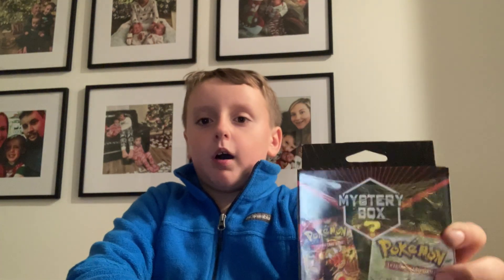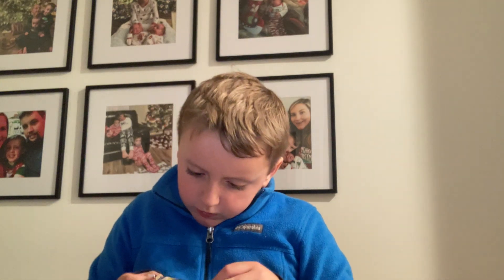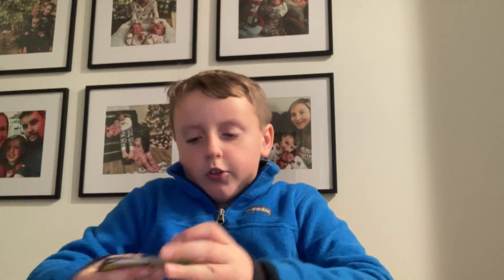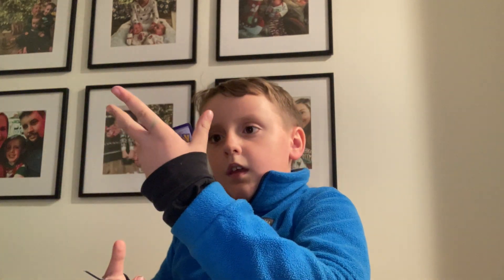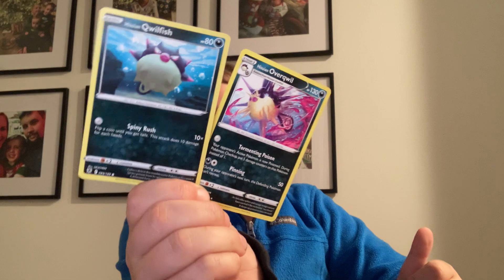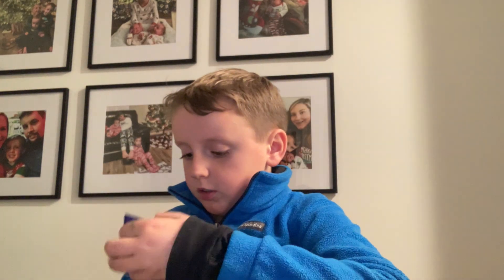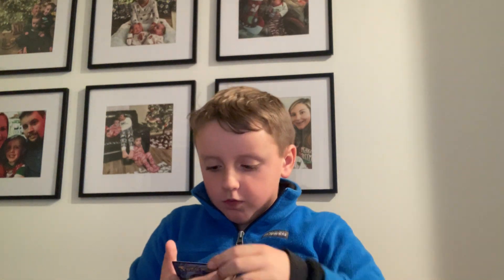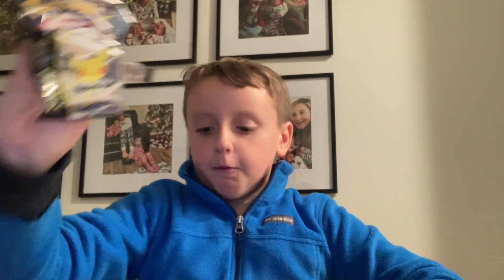Opening Pokémon cards